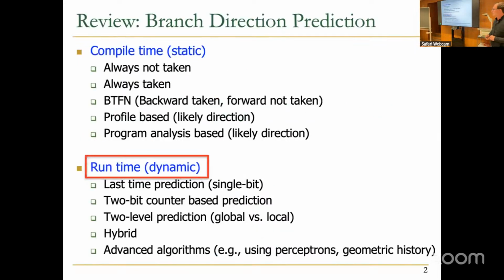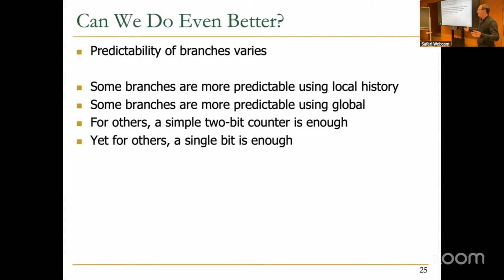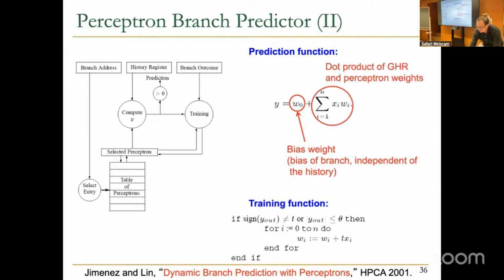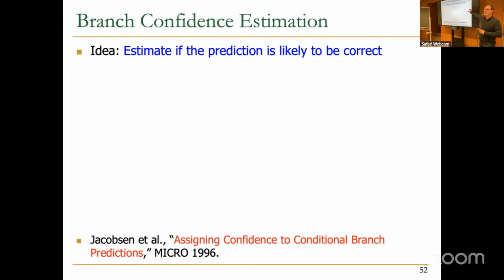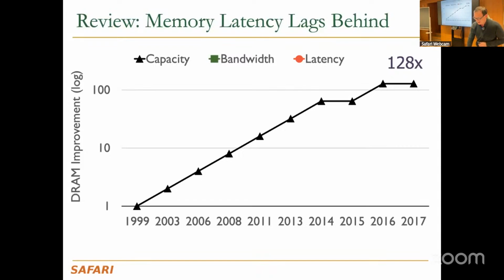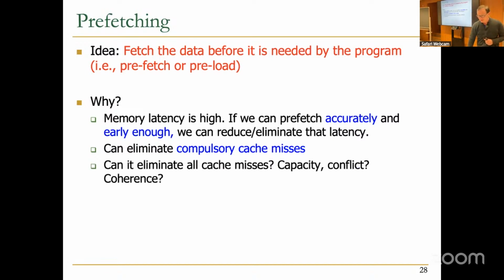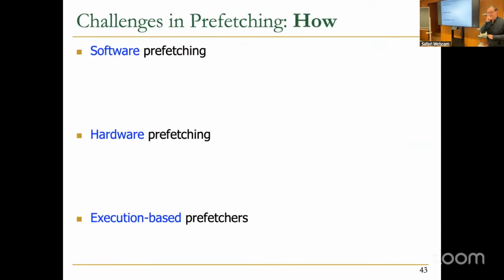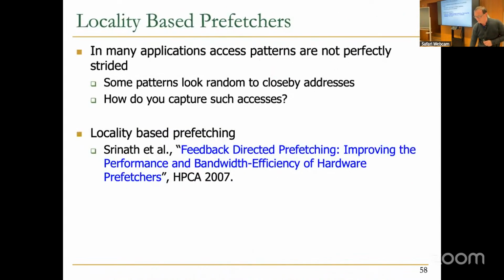Fundamentals of Computer Architecture -- Lecture 4: Branch Prediction II & Prefetching (Spring 2025)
Lecture 4: Branch Prediction II and Prefetching
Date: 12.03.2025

Recommended Readings:
A Modern Primer on Processing in Memory